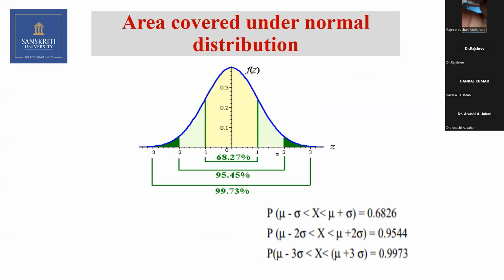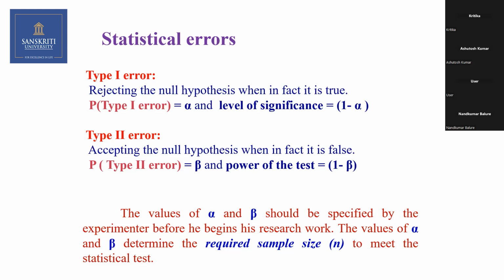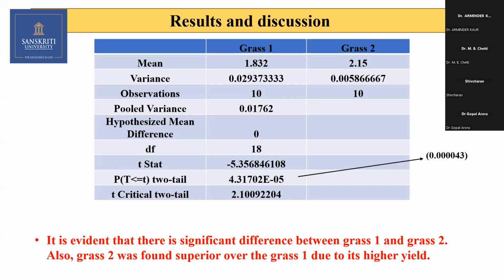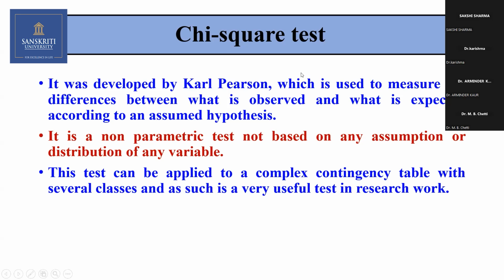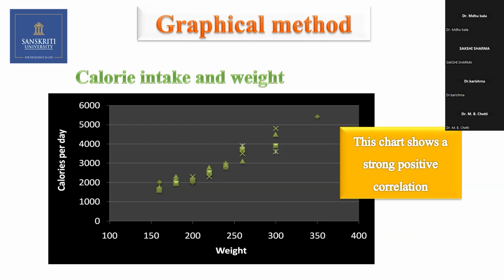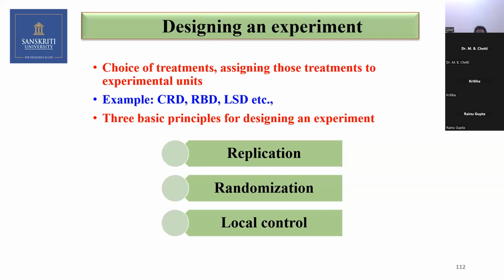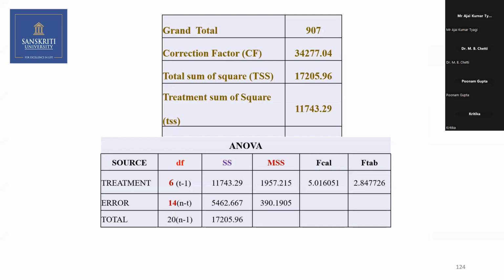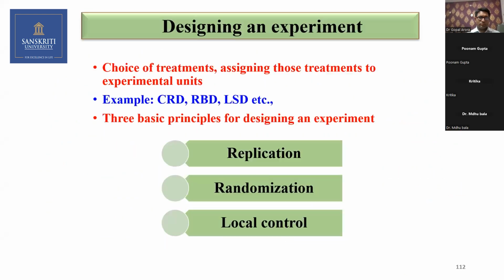Inferential Statistics & ANOVA | Research Methodology Lecture by ICR Expert | Sanskriti University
This in-depth academic lecture on inferential statistics was delivered at Sanskriti University by a distinguished ICAR (Indian Council of Agricultural Research) scientist, currently serving as Assistant Director General, ICAR, New Delhi.

The speaker is an eminent statistician who has:

Guided 13 PhD scholars and 10 MSc students

Published extensively in high-impact international journals

Received prestigious honors, including:
ICAR Woman Scientist Award
ICAR Best Teacher Award
Fellow of National & Academic Scientific Bodies

Introduction to Statistics: Descriptive vs Inferential Statistics

Types of Data: Qualitative & Quantitative

Hypothesis Testing Framework

Null Hypothesis & Alternative Hypothesis

Level of Significance & Critical Value

One-Tailed & Two-Tailed Tests

Z-Test (Single Mean, Two Means, Proportions)

T-Test (Single Sample, Two Sample, Paired T-Test)

Chi-Square Test

F-Test for Equality of Variances

Analysis of Variance (ANOVA)—Conceptual Foundation

Real-life examples from:

Agriculture

Education

Medicine

Social Sciences

This lecture is extremely beneficial for:

BBA, MBA, MSc & PhD students
Research scholars
Competitive exam aspirants
Anyone studying Research Methodology & Statistics

Institution: Sanskriti University, Mathura
Academic Domain: Statistics | Research Methodology | Data Analysis